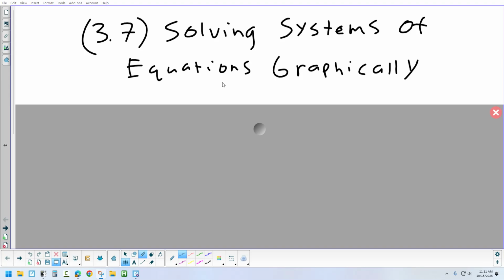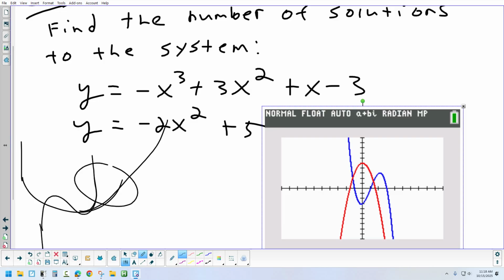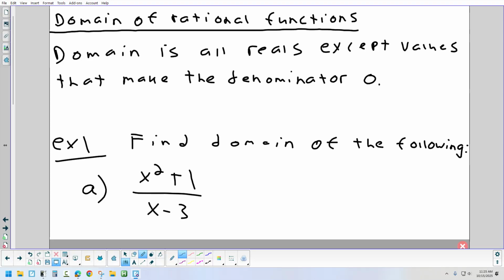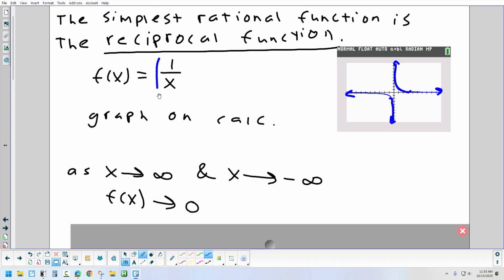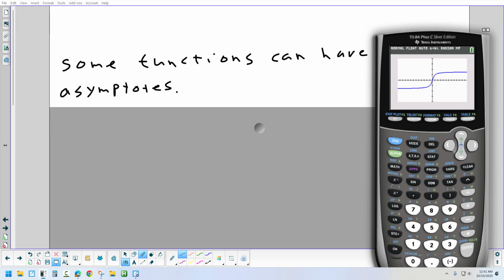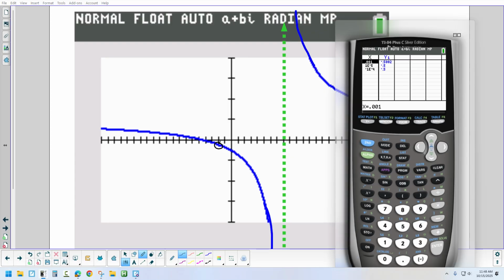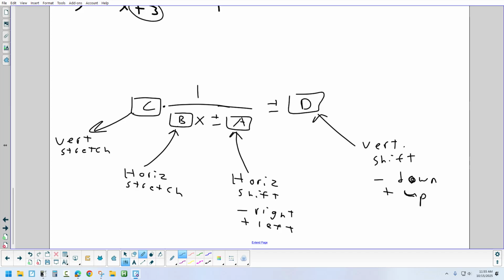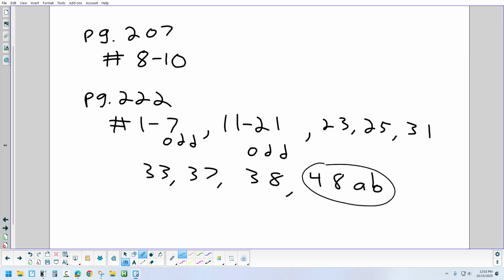3.7 & 4.1 Solving Systems Graphically & Rational Functions 10-15-25